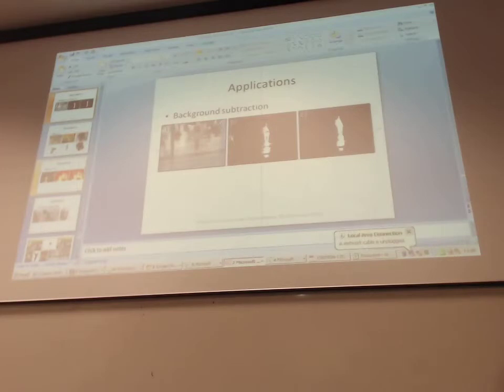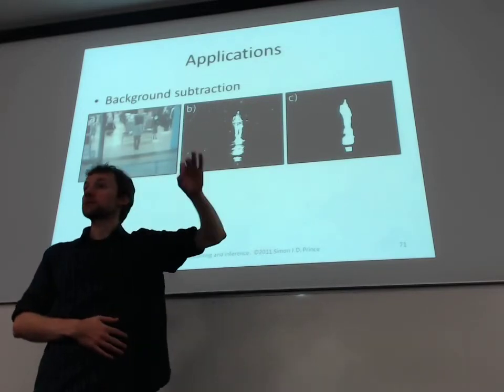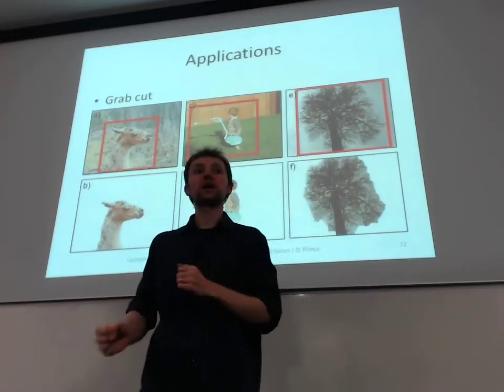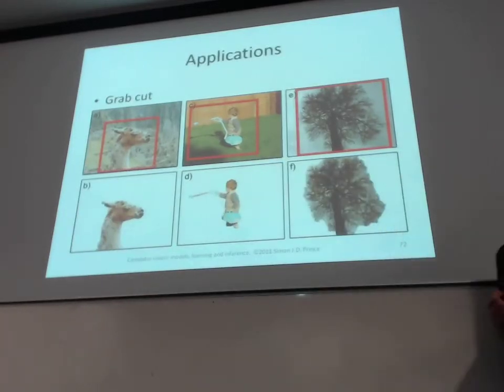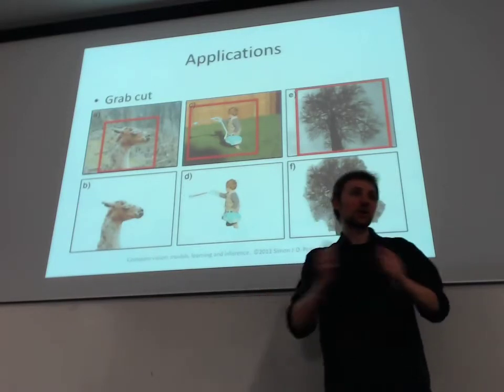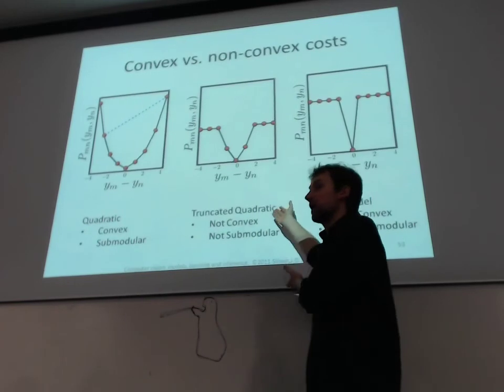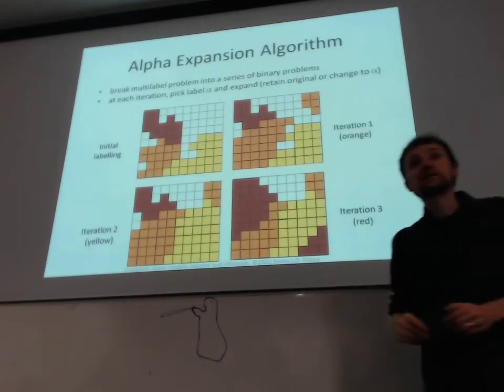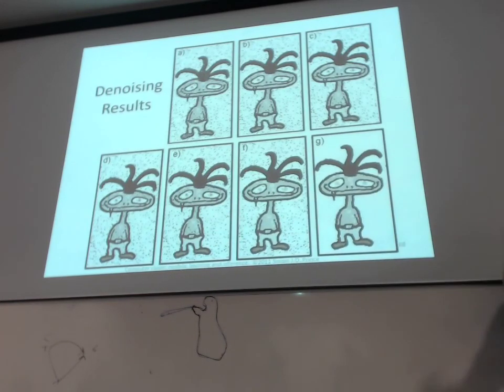Machine Vision Lecture 21